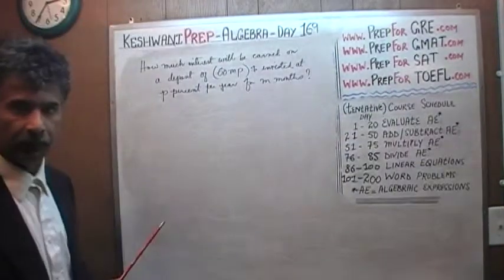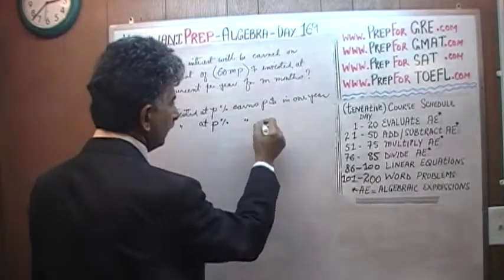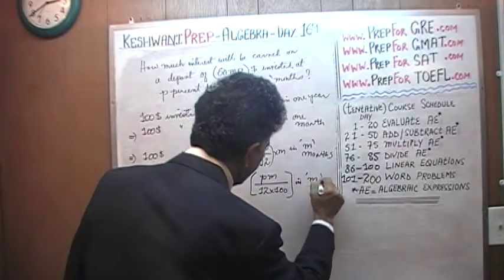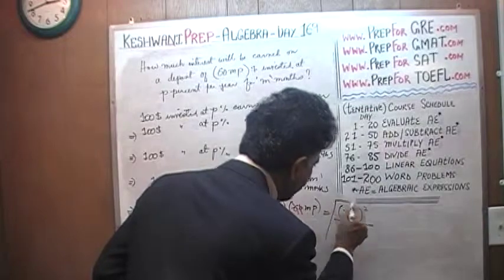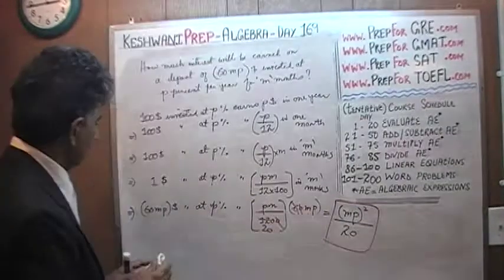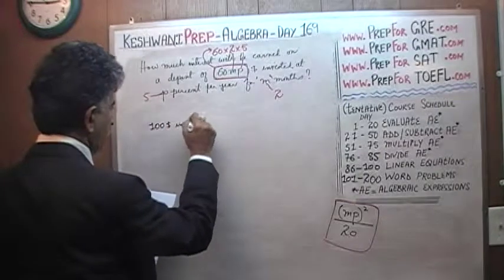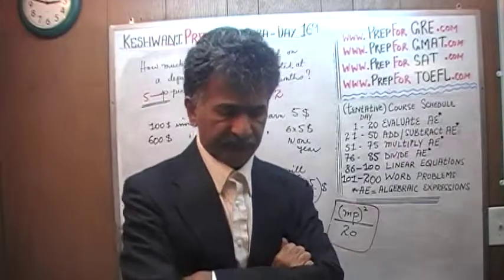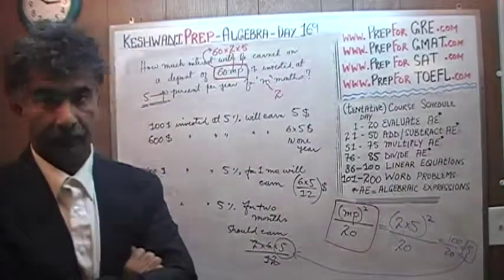Algebra Help Day 169 Word Problems - Prep Tutor via Skype - ACT, SAT, GRE, GMAT, TEAS, TOEFL